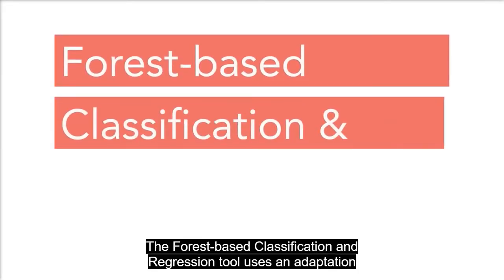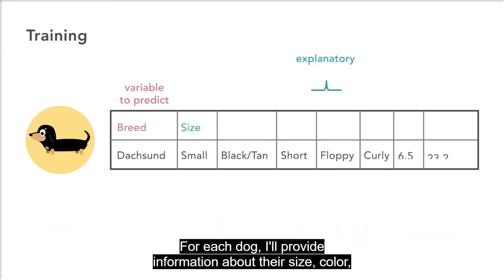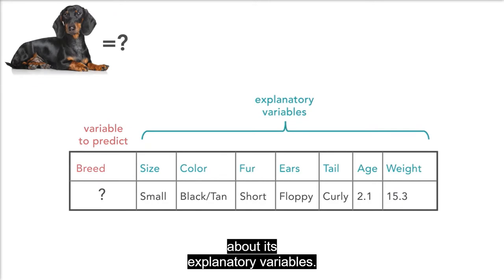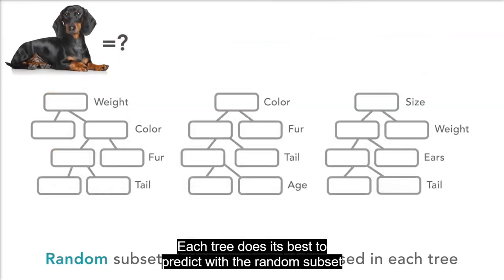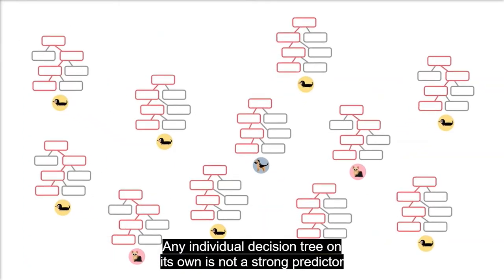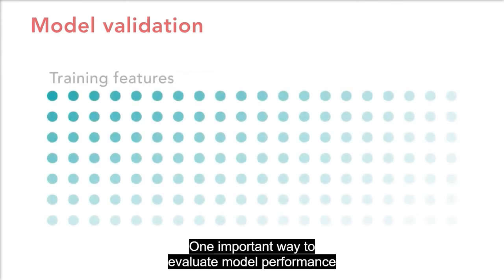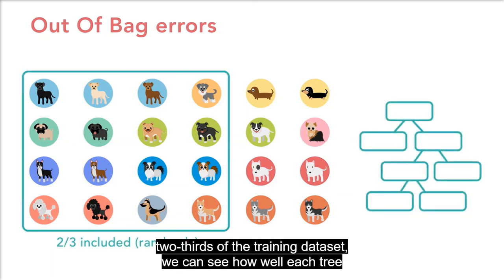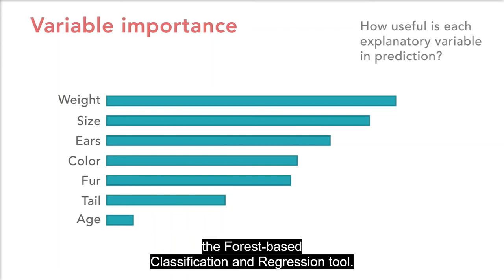Forest based Classification & Regression: Explained by Esri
👉Video part of Mapmyops Geo-Blog on Random Forest, Machine Learning Applications in Mapping
This video is extracted from ESRI MOOC on Spatial Data Science - Explaining the method behind one of the very popular Ensemble Methods within Machine Learning: The Random Forest Algorithm.

Intelloc Mapping Services | Mapmyops is engaged in selling products which capture geodata (Drones & Survey Services), process geodata (Map-based Applications) and enhance geodata (Imagery & Location Analytics). Together, these help organizations to benefit from Geo-Intelligence for purposes such as operations improvement and project management.

👉Watch and Read Geo Intelligence Use Cases on my Website home